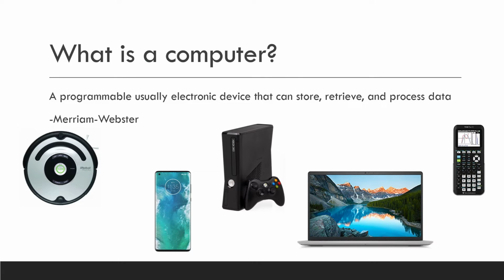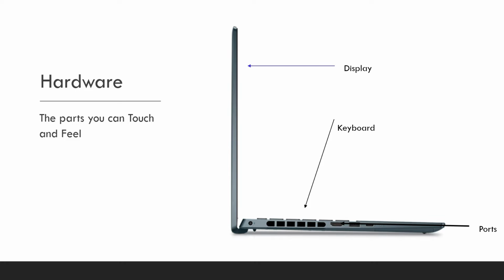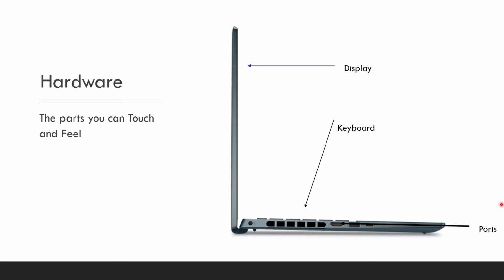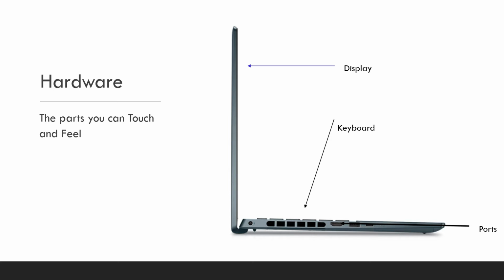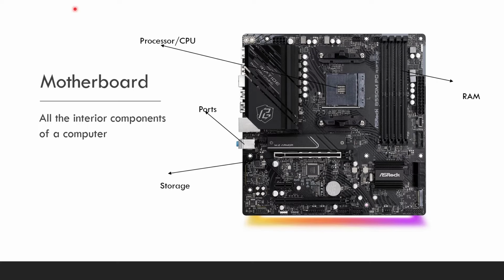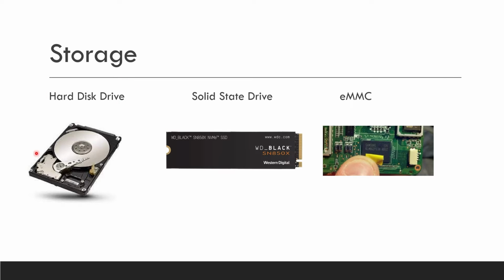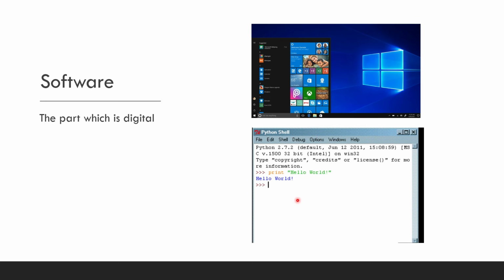Intro to Computer Science - Intro to the Computer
This video discusses the basics of the computer, such as what it is and its components.